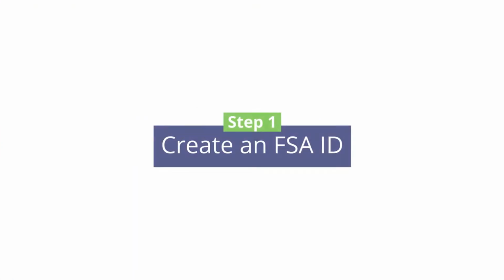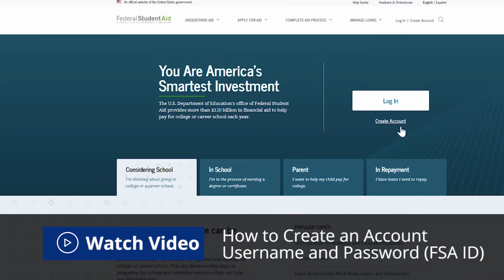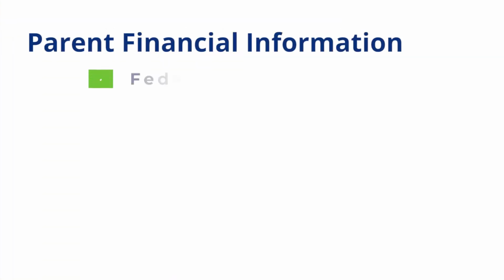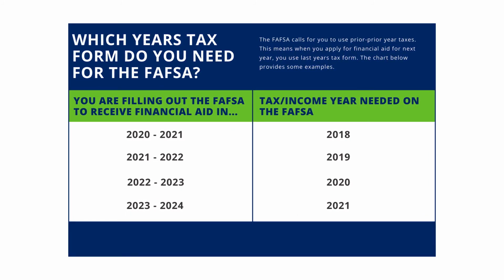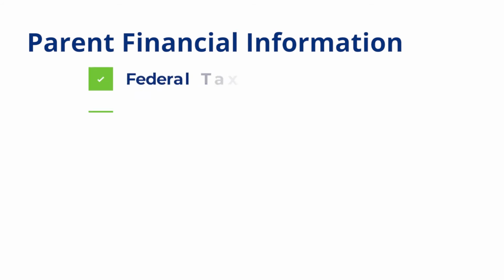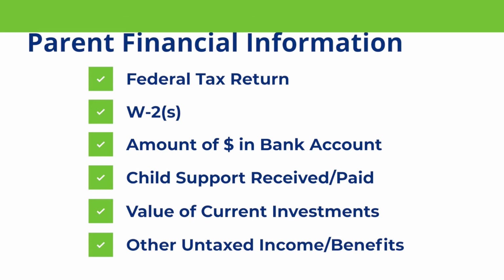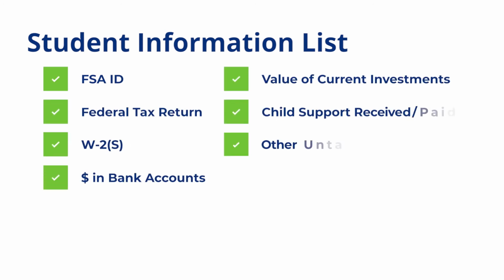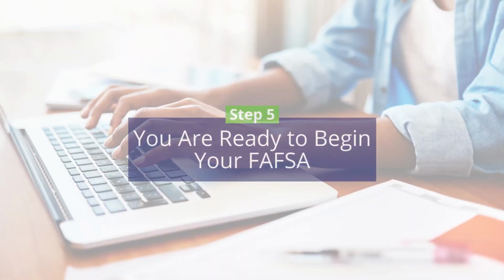What Info Do You Need to Fill Out the FAFSA?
Wondering what information and documents you need to gather to complete the FAFSA? This video reviews what information you need to pull together (find a checklist and offers tips for navigating the FAFSA.